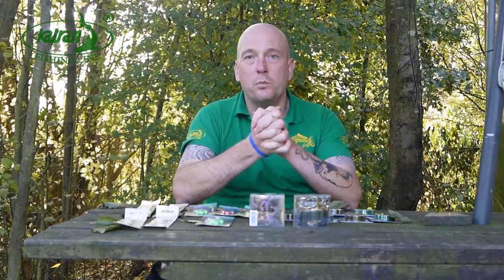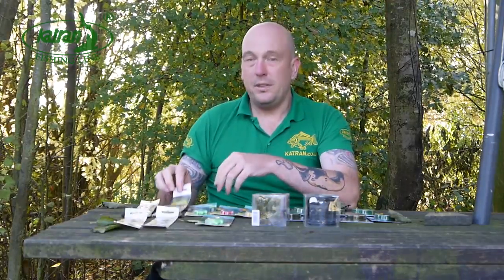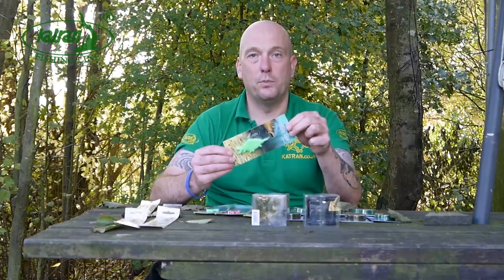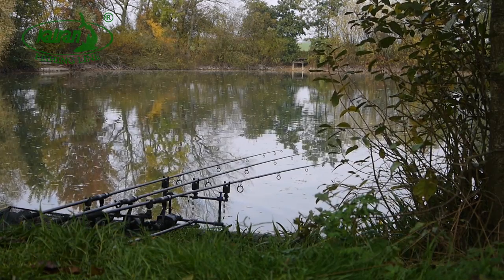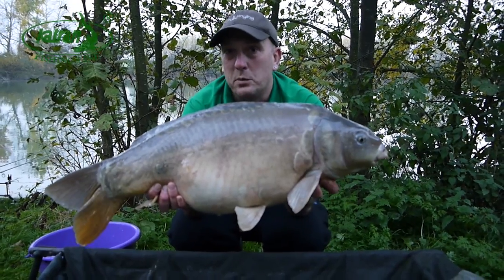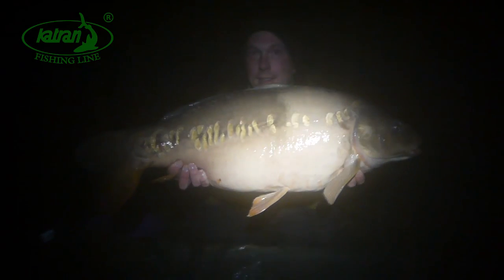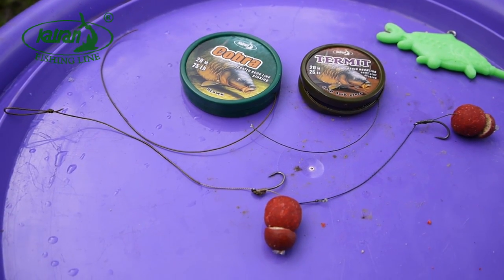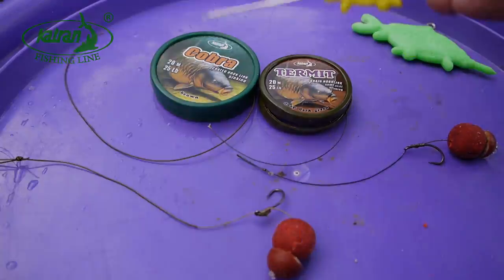Katran Fishing Line secrets by Michael Salisbury